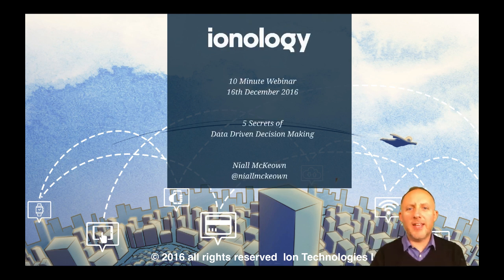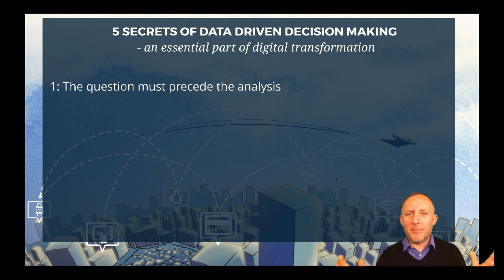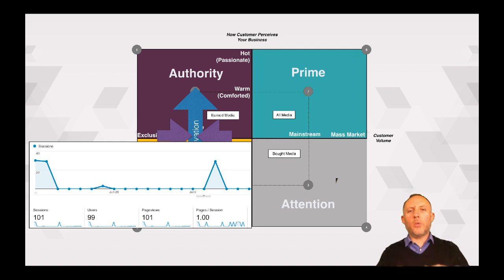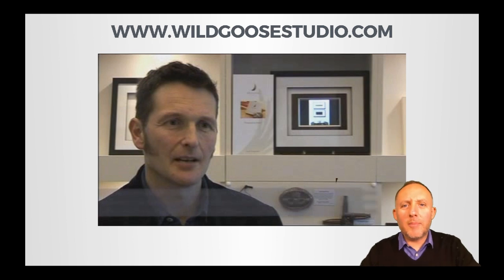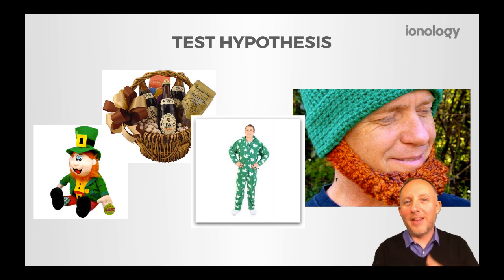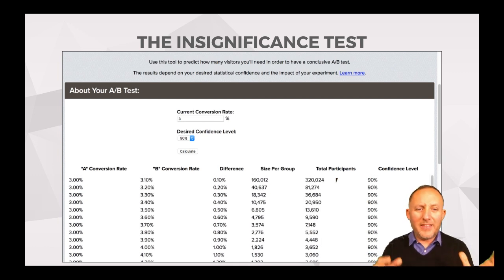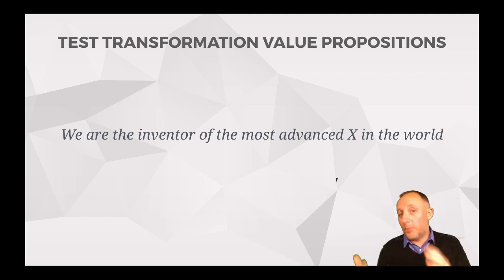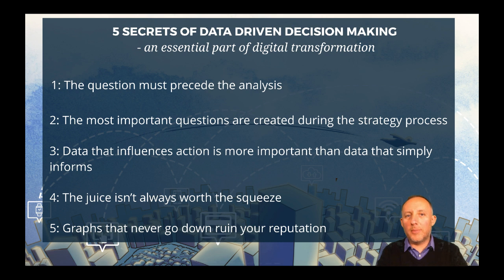The 5 Secrets of Data Driven Decision Making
Using data to inform better decision making is one of the key drivers of a successful Digital Transformation project. This live webinar describes the top 5 mistakes and challenges around selecting the right kind of data to answer the important questions.